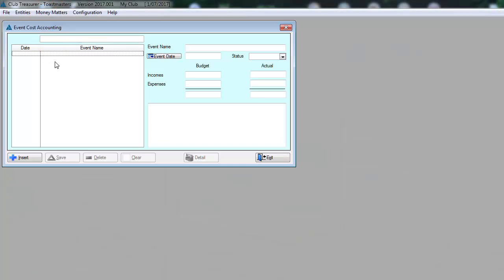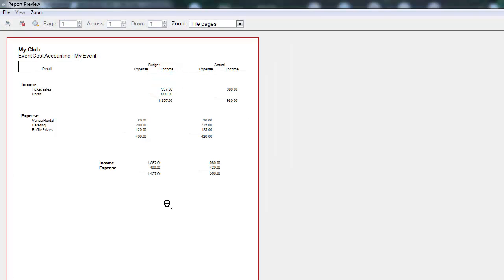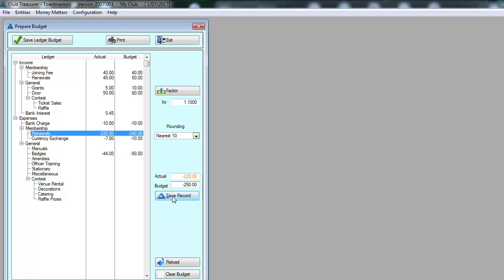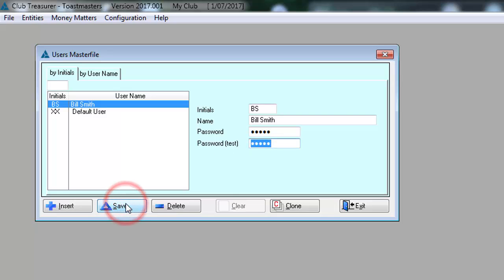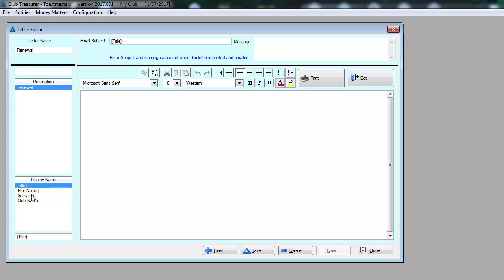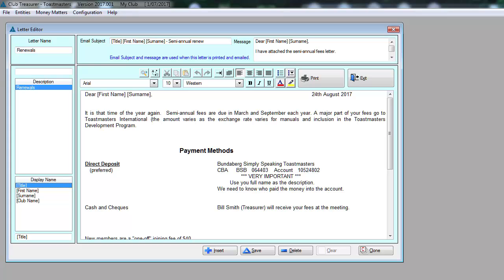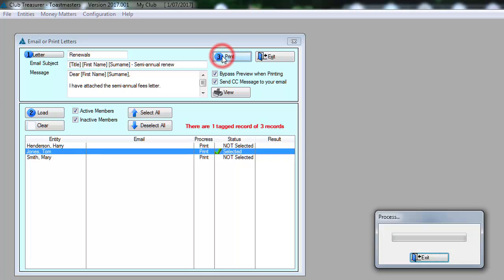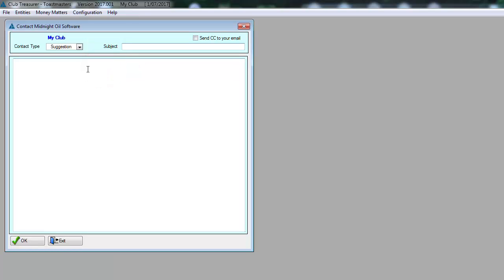MOS Club Treasurer 04 Other features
This video shows some other features of Midnight Oil Software’s Club Treasurer.